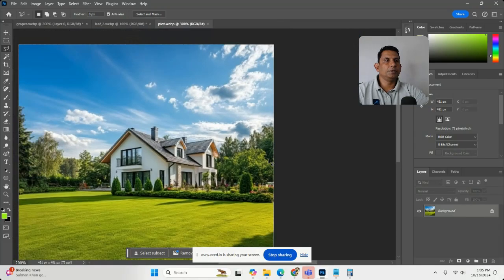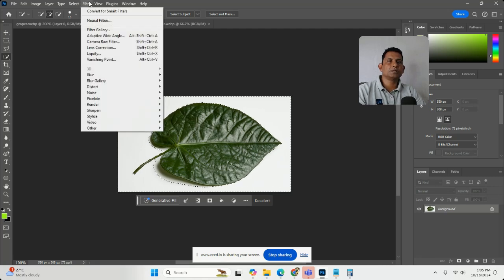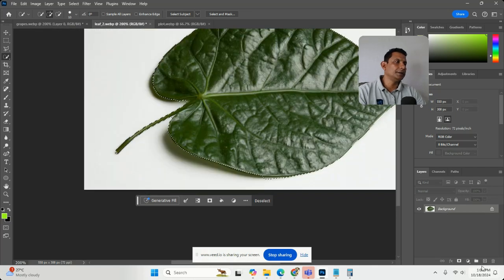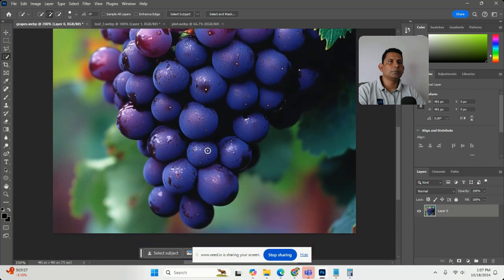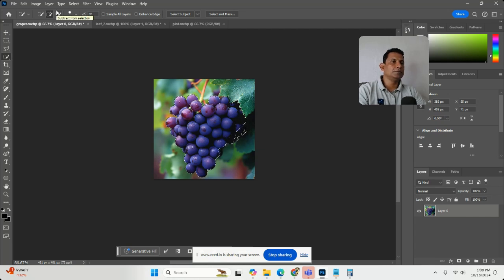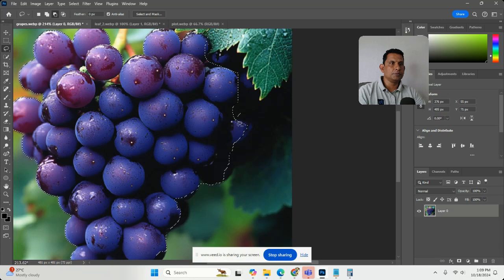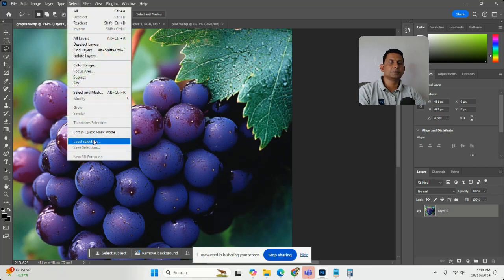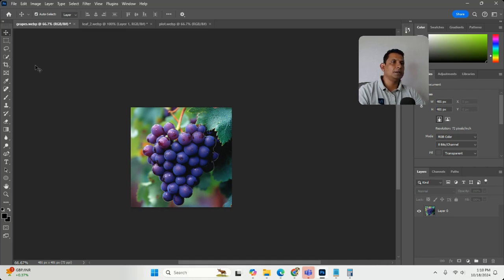Photoshop: Save and load selection